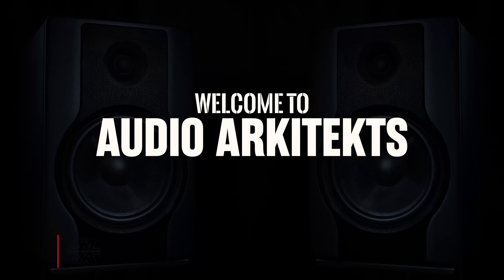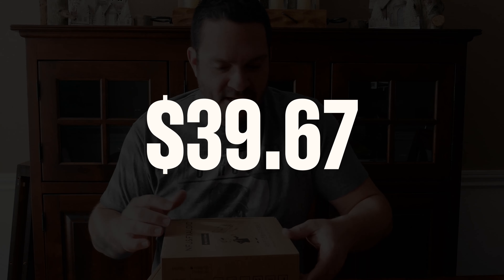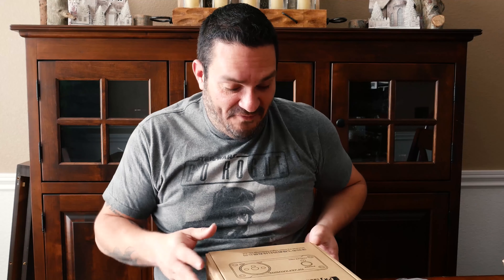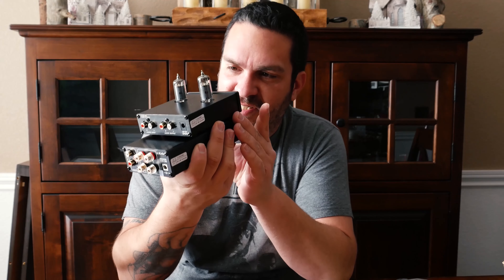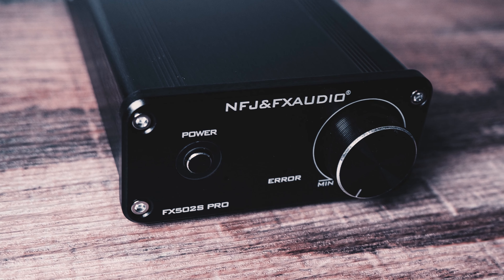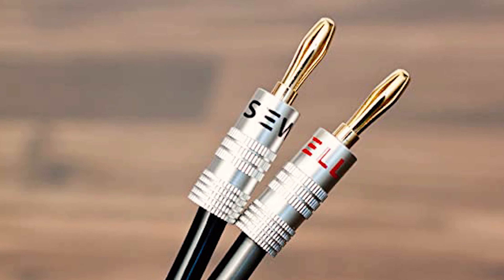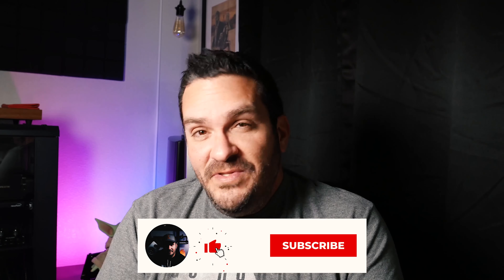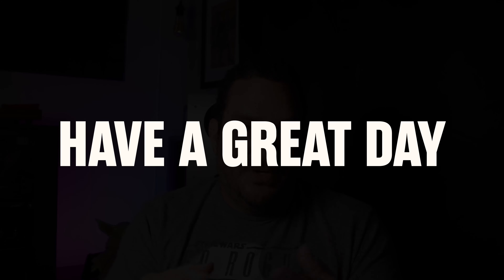HiFi Setup Under $100?! | Cheap Audio Solution by FX Audio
Many want to enter the world of HiFi but may be intimidated by the price you have to pay to play. In this video, I showcase two products by FX Audio that can be a viable entry point into the hobby without breaking the bank!

FX Audio FX502S Pro Amplifier

FX Audio Tube 03 Pre Amplifier